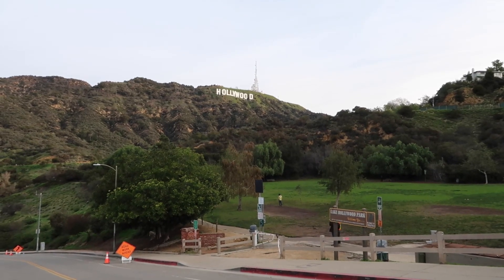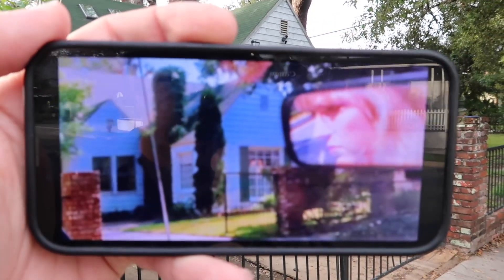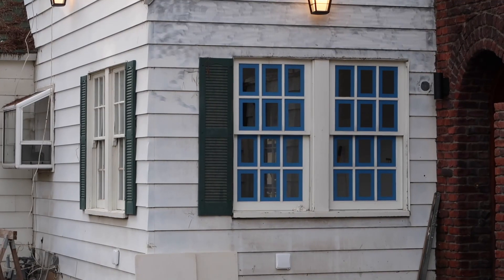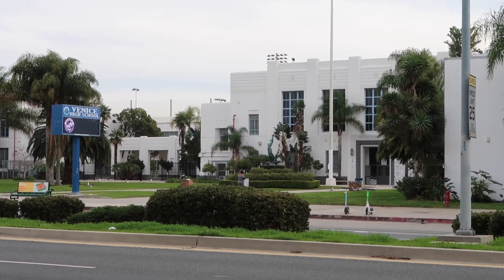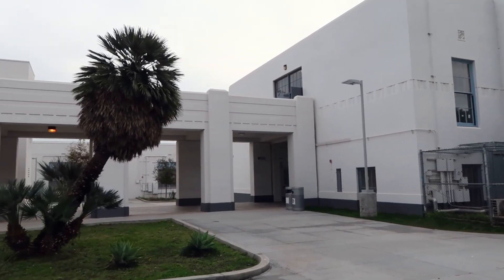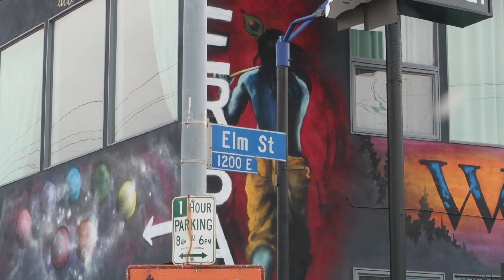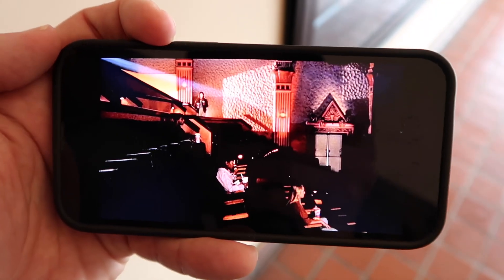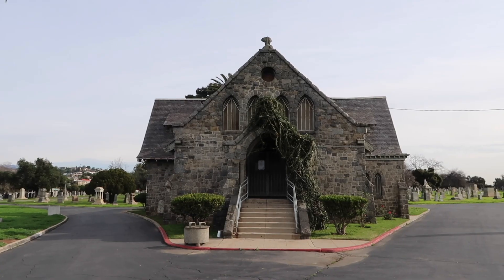A Nightmare On Elm Street 4 Filming Locations (1988) Los Angeles - Where The Dream Master Was Made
Welcome to A Nightmare On Elm Street 4: The Dream Master (1988) the Then N’ Now Filming Locations Tour of Los Angeles, California. I hope you enjoy my quest to find all of the spots of my favorite Freddy Krueger film next to the original Nightmare!

@tampajay on Instagram, Facebook, and Twitter